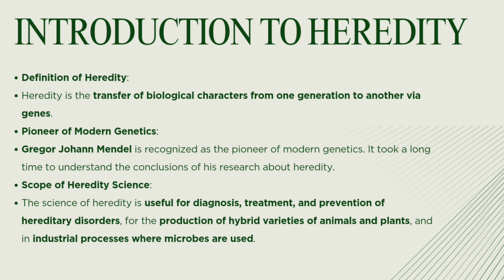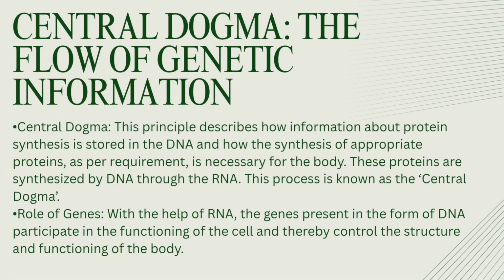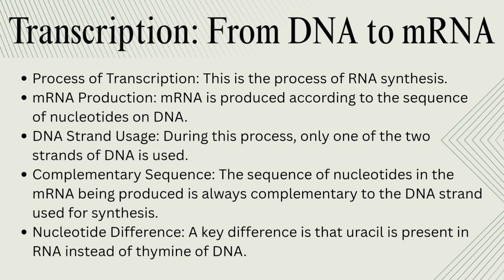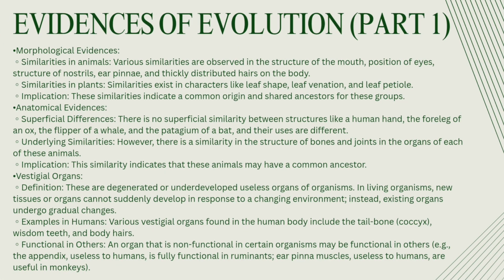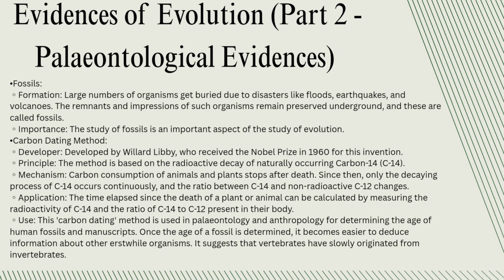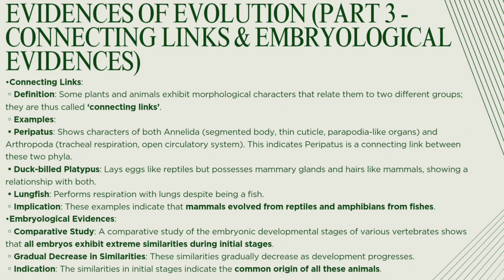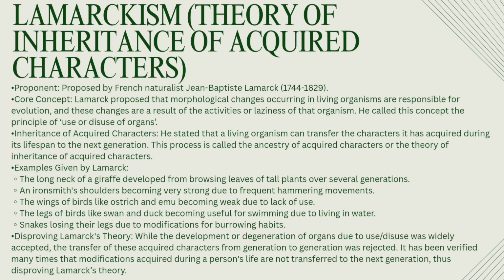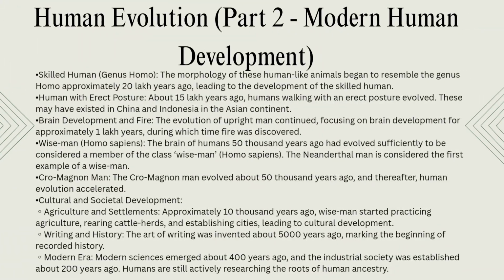🎓 Class 10 Science Part 2 – Chapter: Heredity and Evolution📘 Maharashtra State Board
🎓 Class 10 Science Part 2 – Chapter: Heredity and Evolution

In this video, we cover the full chapter Heredity and Evolution from the Maharashtra State Board Class 10 Science Part 2 textbook.
Understand the key concepts of genetics, DNA, evolution, natural selection, Lamarckism, Darwin’s theory, and human evolution — all explained in a simple and engaging way.

Mendel’s contribution

DNA, RNA, and Central Dogma

Transcription & Translation

Mutation & Speciation

Evolution & Fossil Evidence

Darwin vs Lamarck

Human Evolution Timeline

📚 Ideal for:

SSC Board Students

Conceptual Understanding